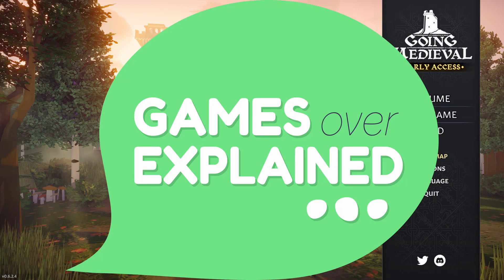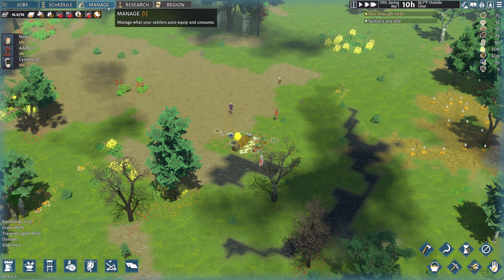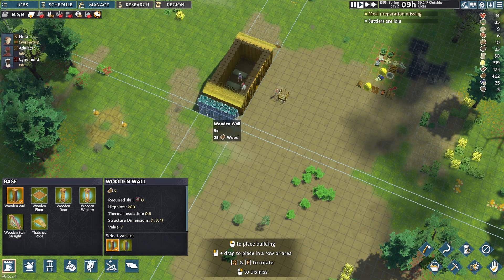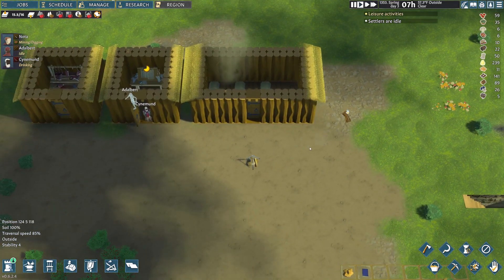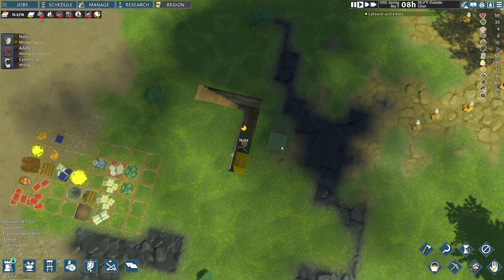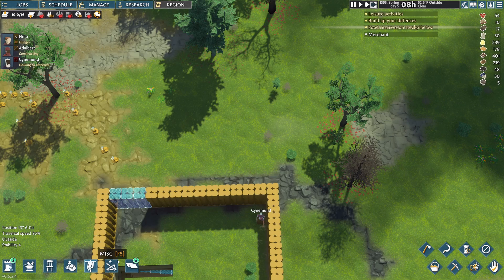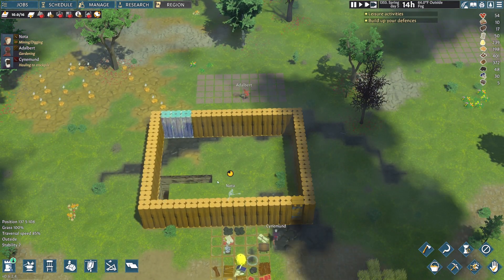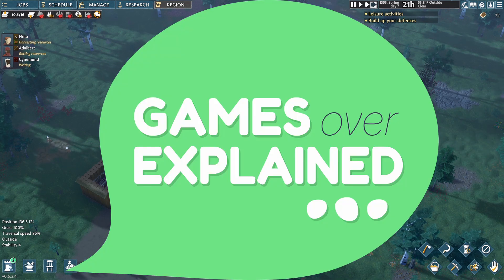Getting Started - Going Medieval Ep. 1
In this episode, we begin laying the foundation of our settlement, checking the critical first boxes to a successful venture in Going Medieval!

***Chapters***
Navigating Starting Menus 00:00 - 02:32
Management, Jobs, and Schedule 02:32 - 06:07
Building 101 06:07 - 14:56
Cellar, Production, and Research 14:56 - 26:46
Wrapping Up 26:46 - 35:26